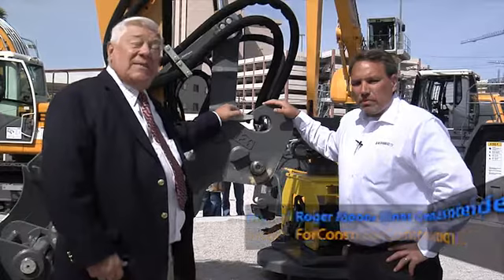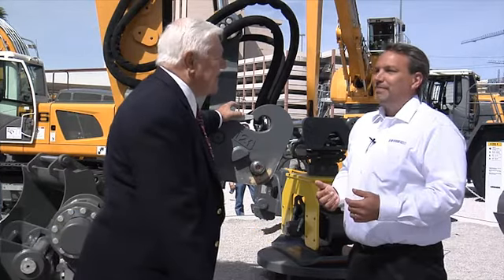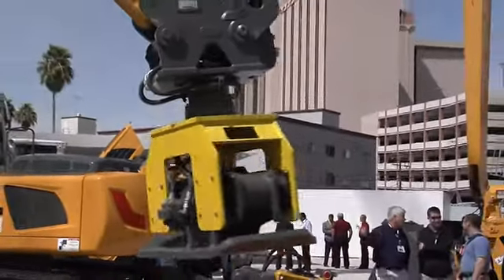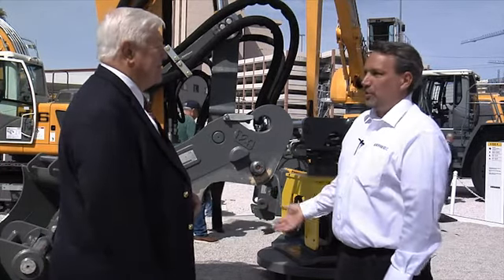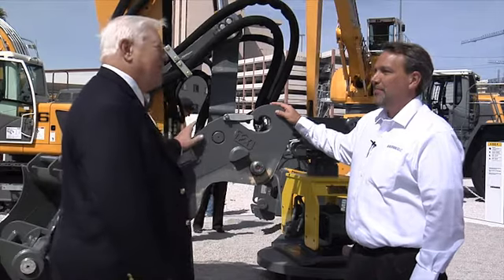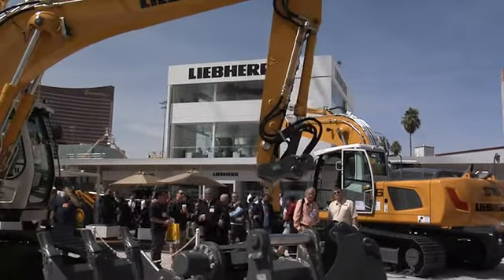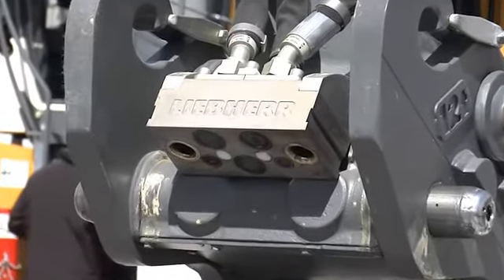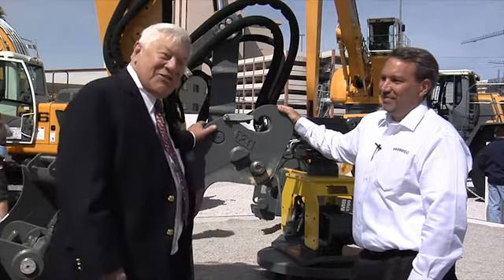Liebherr Talks About Likufix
Jeff Powell, general product manager, earthmoving equipment with Liebherr, talks about Likufix and its use on Liehberr equipment.